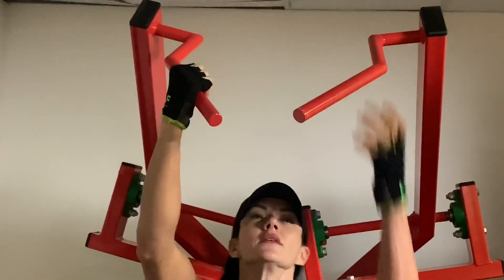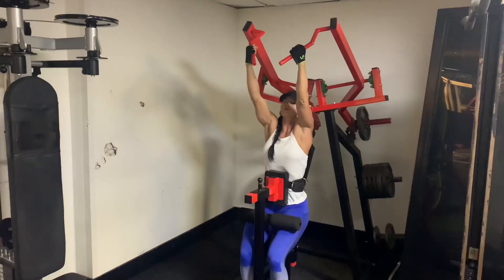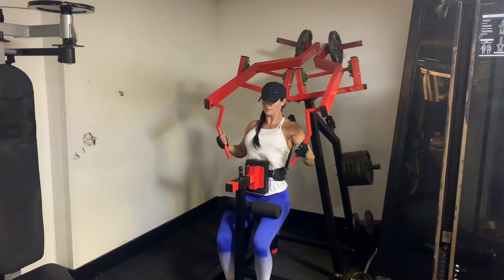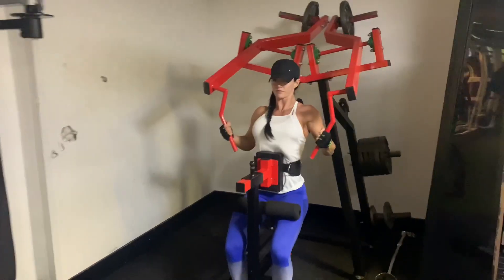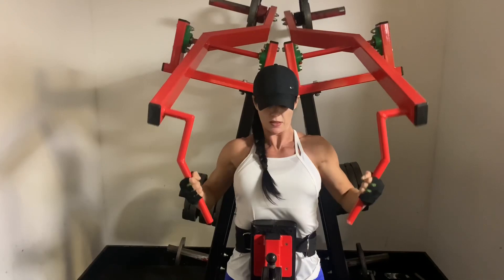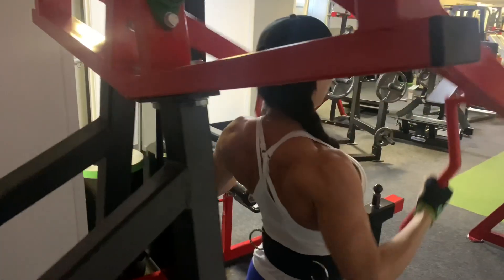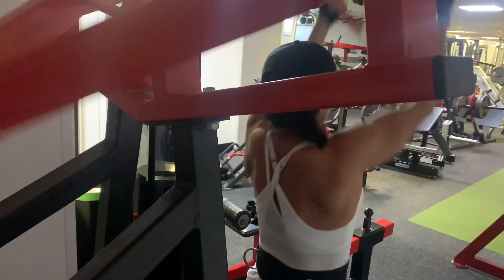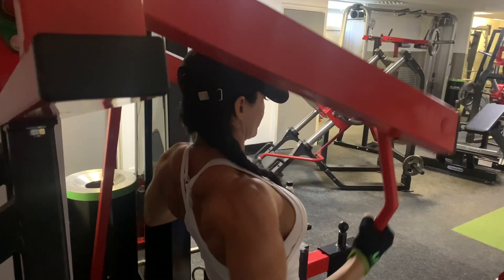High Lever Lat Row 2.0